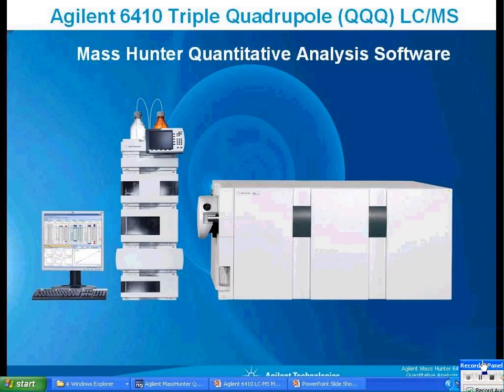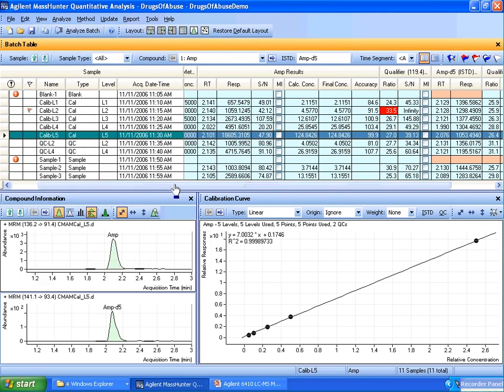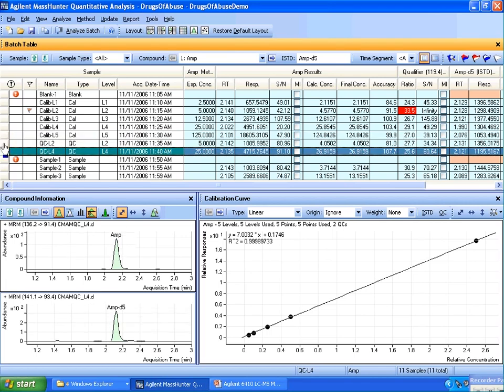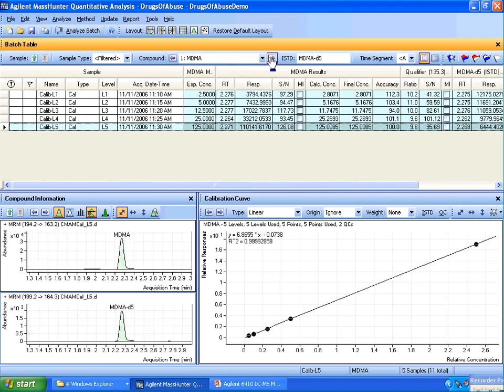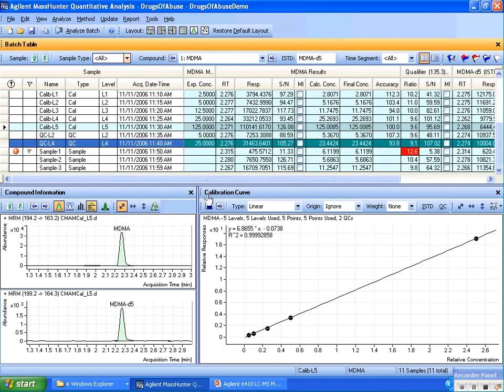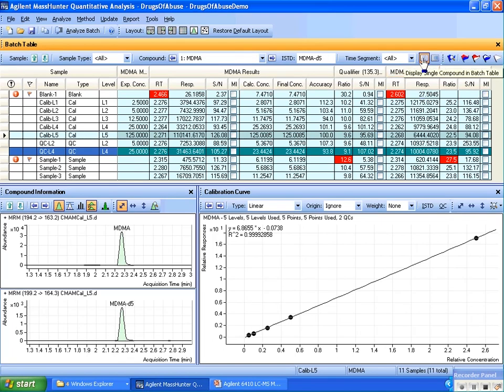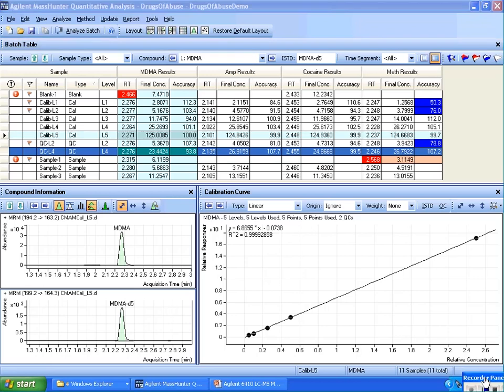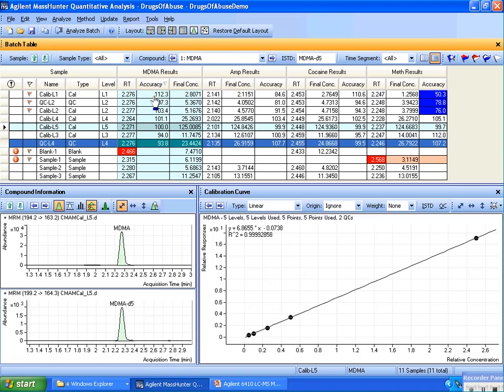Batch-at-a-Glance - Batch Table Navigation - Starter